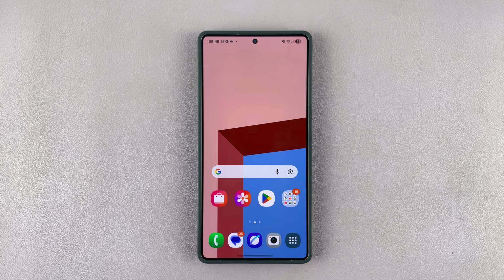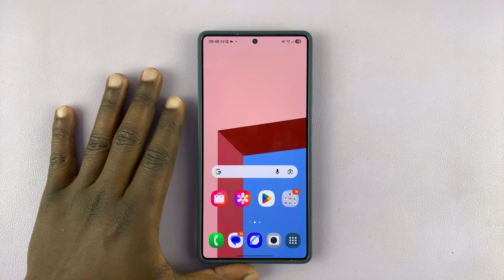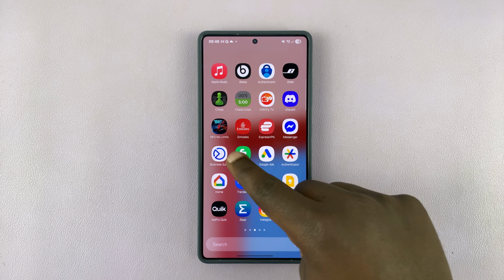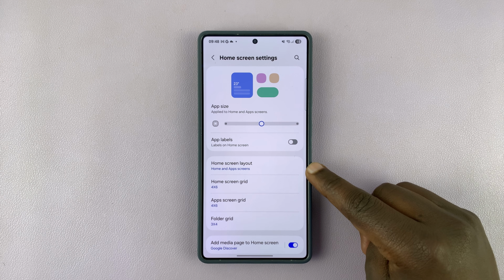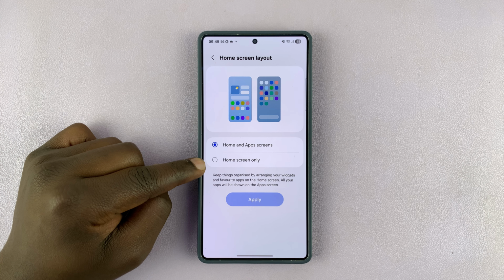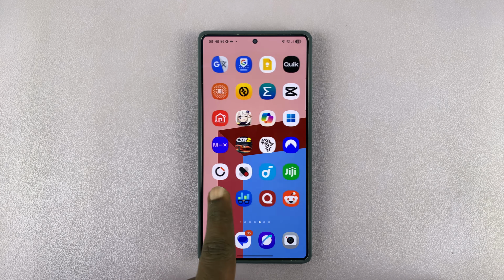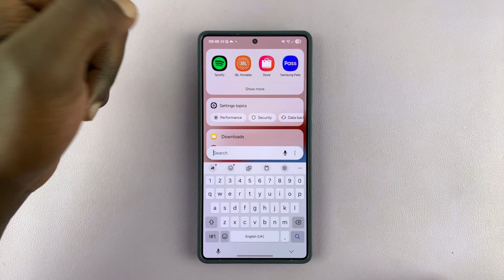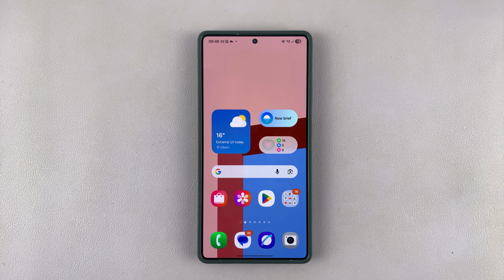How To Disable Apps Screen On Samsung Galaxy Phone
In this video, I'll show you how to disable the apps screen on a Samsung Galaxy phone. Turning off the apps screen moves all your installed apps directly to your home screen giving you a simpler and more straightforward way to access everything in one place.

You'll learn how to turn off the apps screen on a Samsung Galaxy phone.

Cell Phone Tripod Adapter